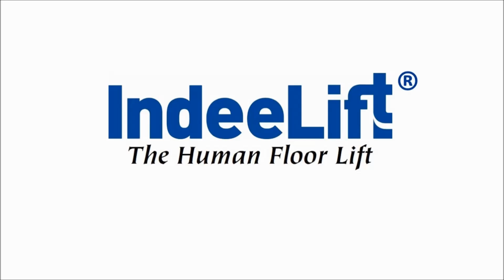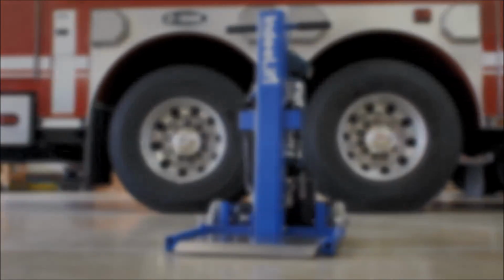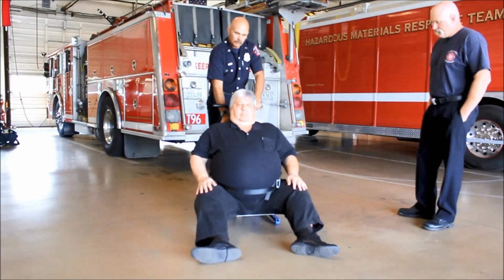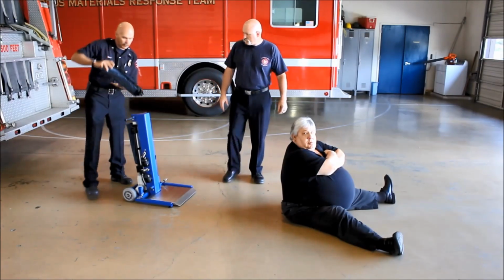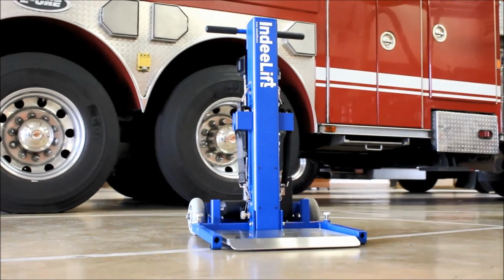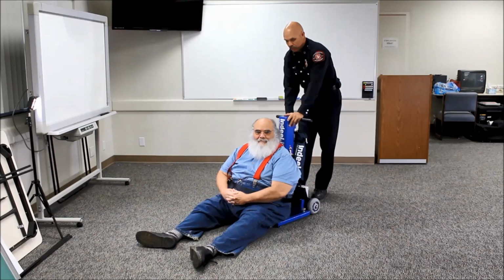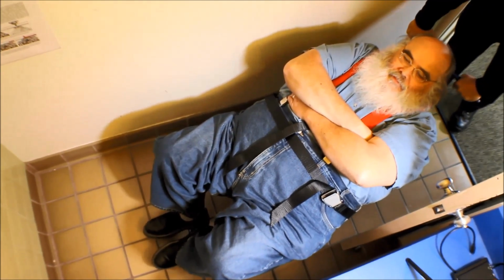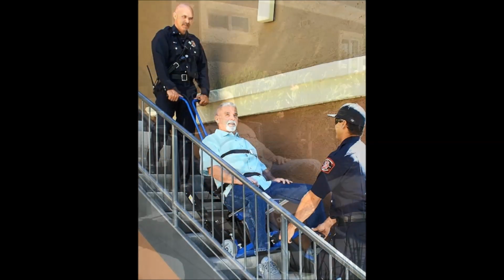IndeeLift for Emergency Medical Services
Manually lifting and moving patients is a leading cause of injuries to emergency responders. IndeeLift's Human Floor Lifts for EMS virtually eliminate the manual lifting and transporting of patients, improving patient care and eliminating patient lift & transport injuries to emergency responders and their patients.